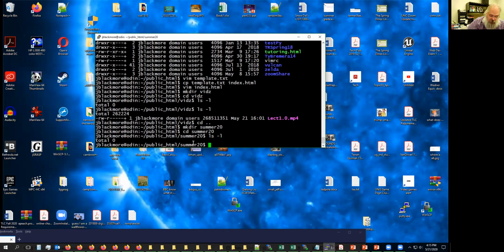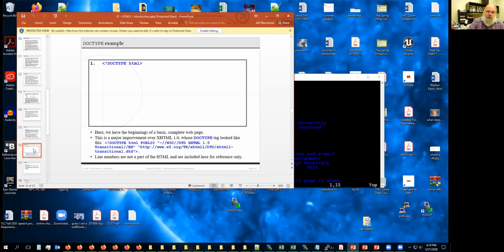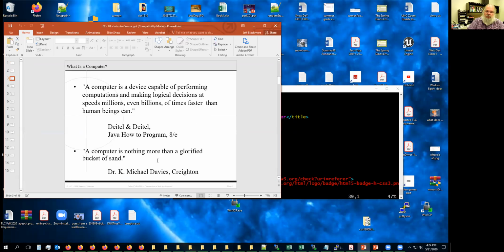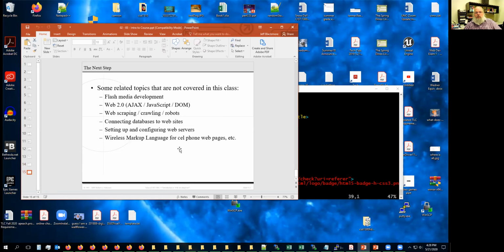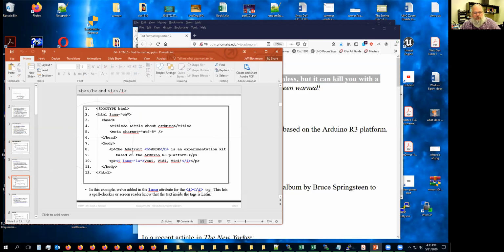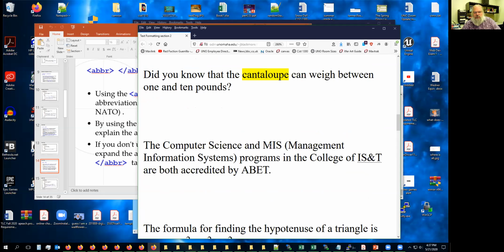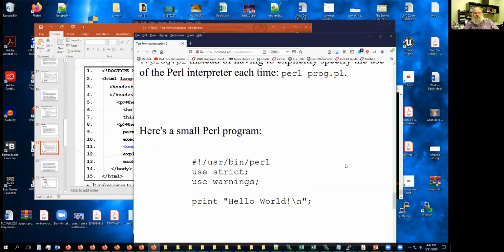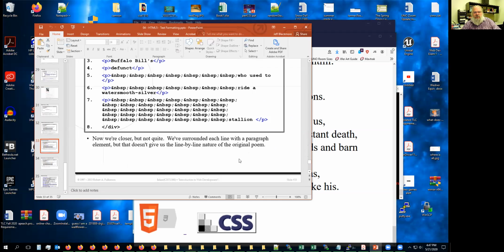Lect1 2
Part 2 of the first class lecture for CIST 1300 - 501 Summer 2020.